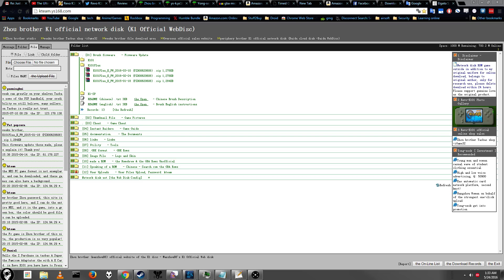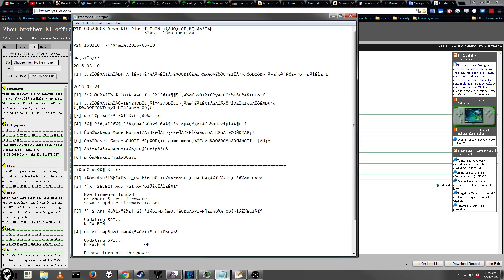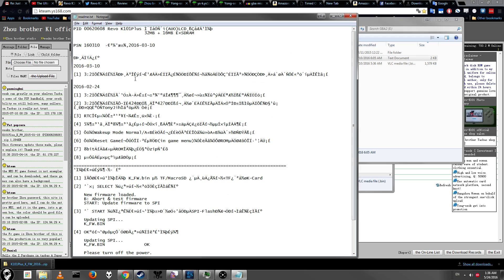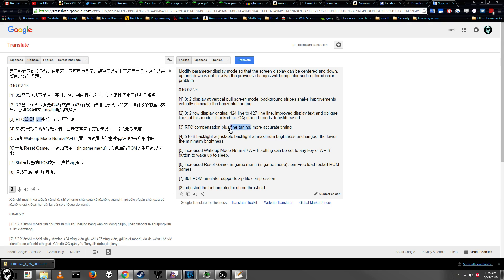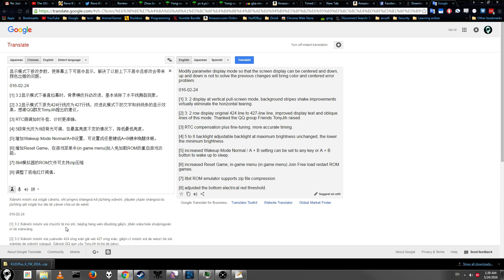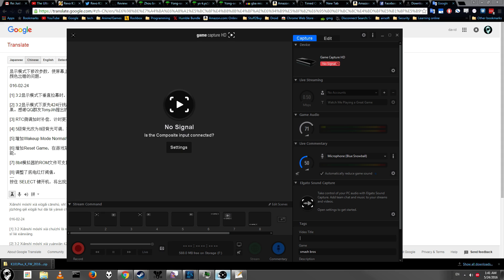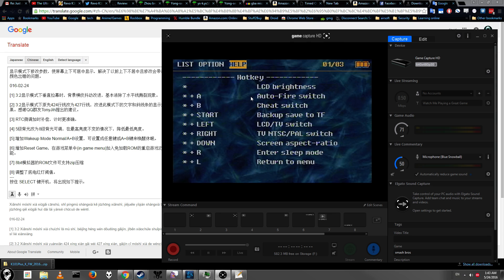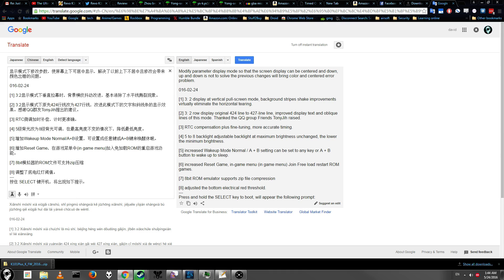New Firmware update for Revo k101+! (3-10-2016) [Indepth updating tutorial]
A new firmware update has just been released for the k101+ units!
It adds a few new features like extra brightness levels, a new way to wake from sleep mode, and more!
In this video, I'll show you how to update the firmware!
Time stamps:
00:00 - Intro
00:26 - How to find future updates
02:08 - How to transfer the update files
03:12 - How to view the change log
03:31 - How to determine if you actually NEED to update.
06:55 - Starting the update process
08:17 - Getting ready to flash the update
09:18 - Update Complete!
09:45 - Exploring the new update
10:22 - Looking at the new settings.

[ONLY FOR k101+]

This video is not sponsored in any way, and was not even requested by the revo team.
Changes in this update:
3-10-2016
-changes to 3:2 screen formatting.
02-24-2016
-3 new brightness levels
- Adjusted power levels required to trigger the low battery red light
-New option to specify wake mode. (any button / press A+ B together to wake)
-New 'reset game' option in in game menu
-Now supports zipped 8bit roms
-improved 3:2 mode for better text display. (screen mode #2)